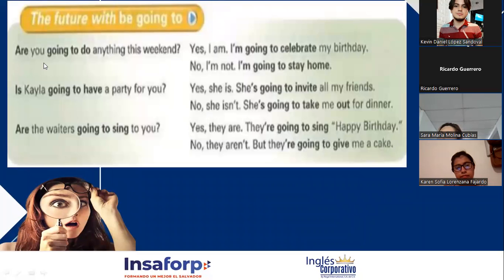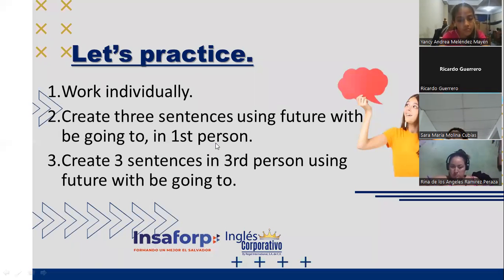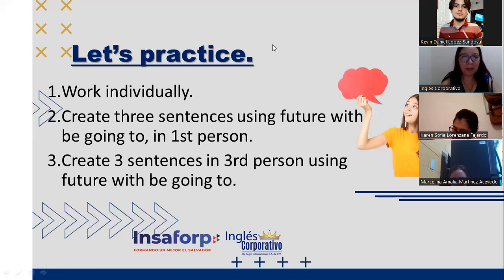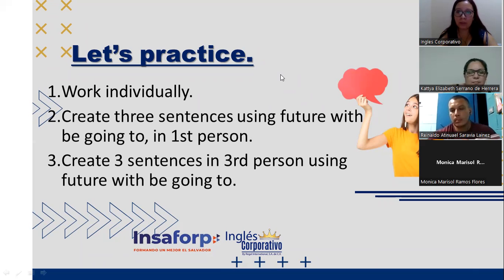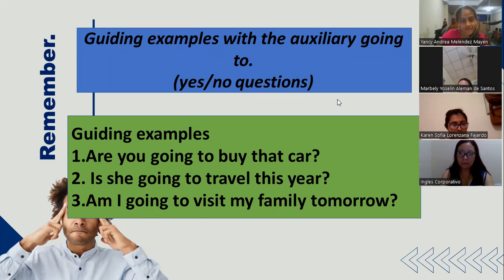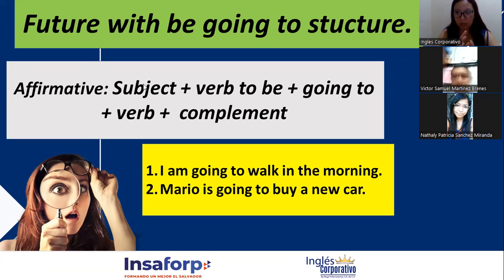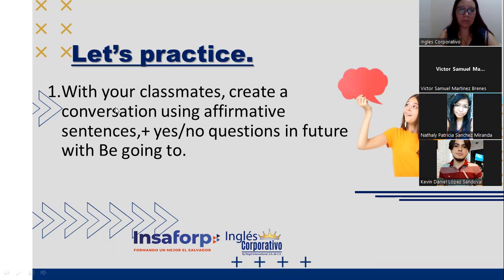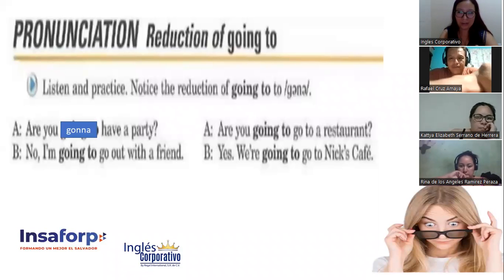Ingles Corporativo-01-06-2022-FUTURE WITH BE GOING TO-AFFIRMATIVE AND YES/NO QUESTIONS.